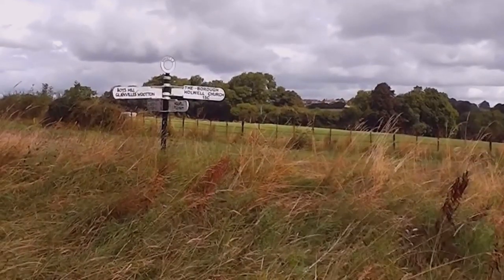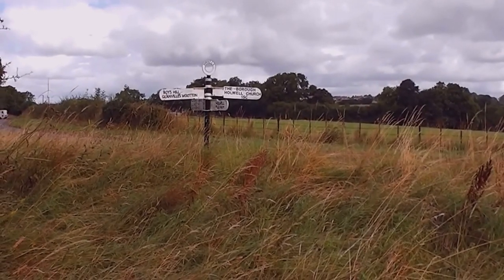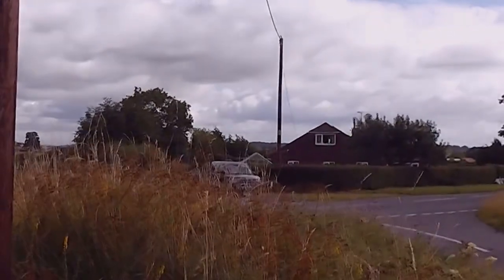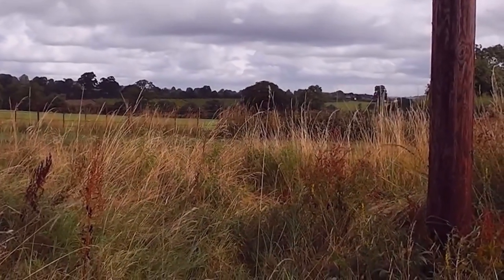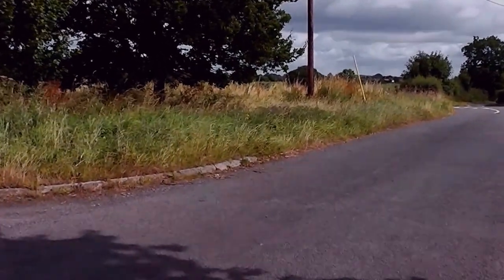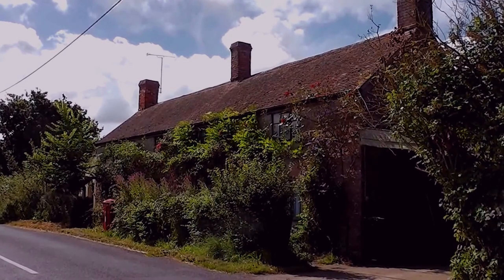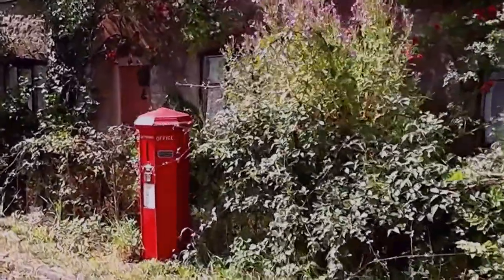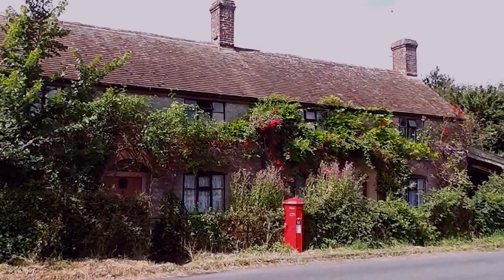Victorian Post Box at Holwell Dorset 4/8/16